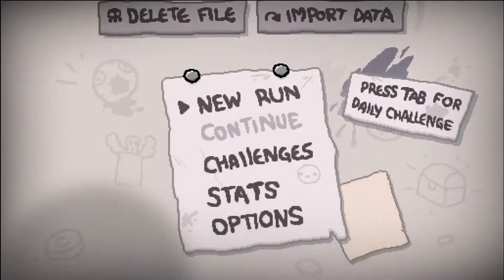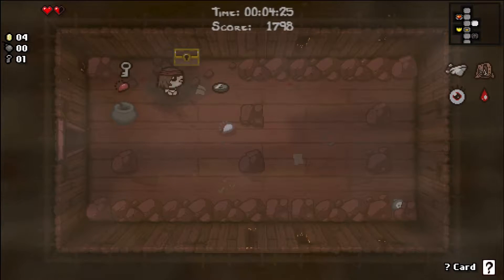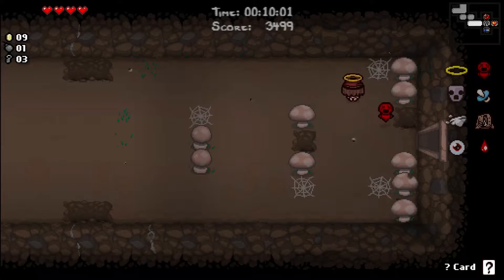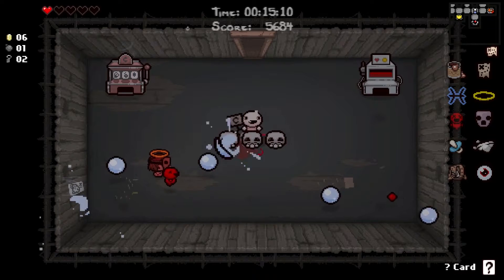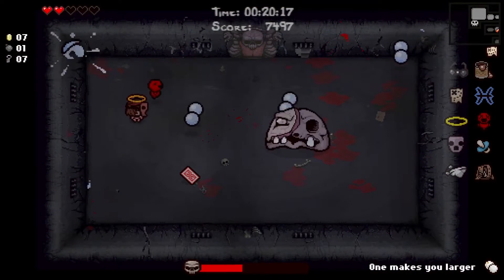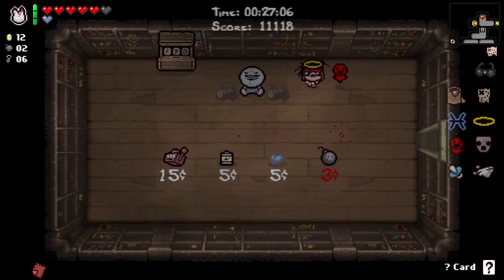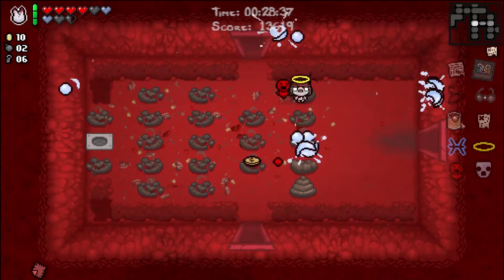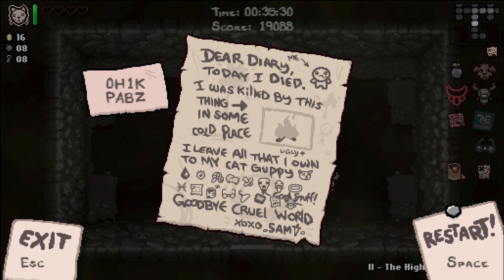The Binding of Isaac: Afterbirth - Let's Play - Episode 30 [Sampdoria]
Quite the fun run, getting closer to our goals!

Seed: 0H1K PABZ

Being Charwhale, I post a plethora of gaming content for YouTube at least twice a night. Be sure to check it out if you're interested in pick up videos for my personal video game collection, long standing series, such as The Binding of Isaac, and playthroughs of new releases, as well as my favorites from the past.